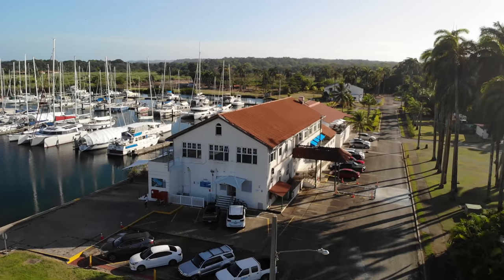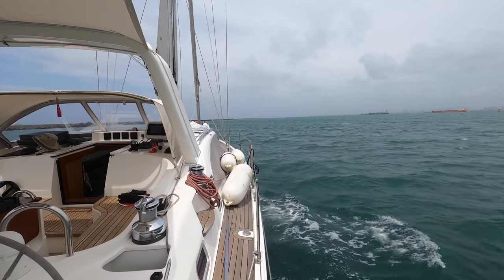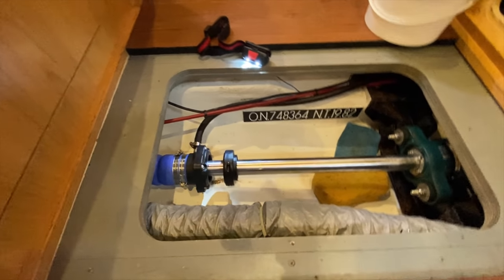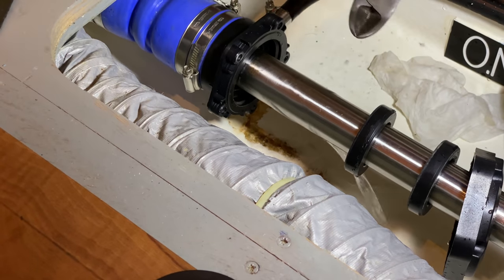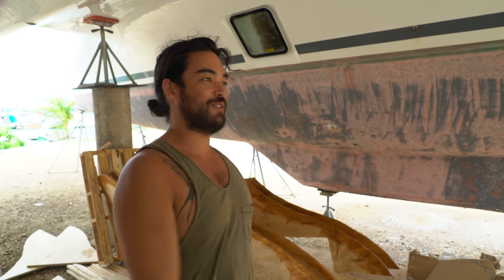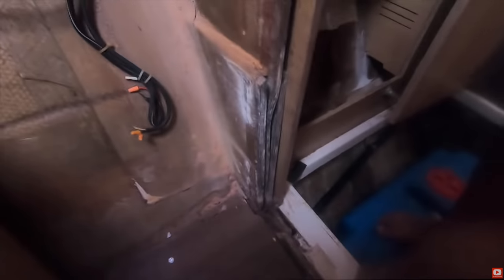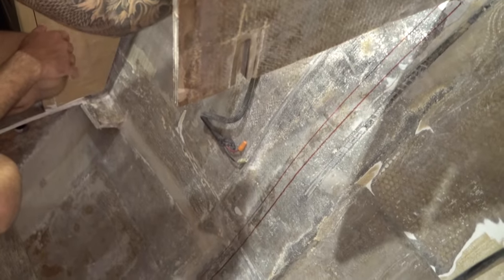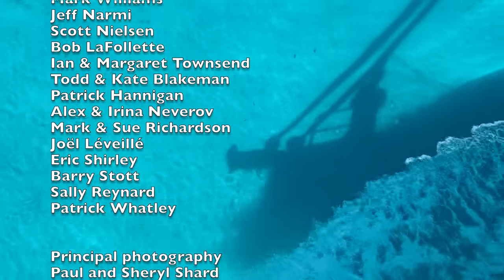We're Taking on Water! | Distant Shores | EP 210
After months of lockdown in Panama, we finally set sail from Shelter Bay Marina to head to the San Blas Islands but along the way discover we are taking on water! We pull into Linton Bay Marina on the Caribbean Coast of Panama to make repairs and meet fellow YouTubers from the sailing channel, Parlay Revival.

⛵️ Sail Away Weeks with Paul and Sheryl Shard 🏝
Join Paul and Sheryl for a sailing experience in the world’s top cruising destinations. Get an introduction to the sailing lifestyle, build new skills, make new like-minded friends! Cabins still available for British Virgin Islands, February 20-28, 2022.

00:00  Show Intro
00:40  Setting sail from Shelter Bay Marina, Panama
02:12  Leaving the Panama Canal Zone, radio check with Cristobal Station
02:57  Motoring along the Caribbean Coast of Panama
03:10  We're taking on water!
03:20  How to replace a dry shaft seal on a sailboat
08:43  We meet Colin and crew from YouTube channel, Parlay Revival, and tour their Lagoon catamaran.
13:36  Sailing offshore to the San Blas Islands (Guna Yala)
14:28  Arrival in the San Blas Islands (Guna Yala)
15:00  Join the Distant Shores Cruising Club
15:54  End

About
Paul and Sheryl Shard are award-winning travel documentary television producers and videographers who have been cruising internationally since 1989 documenting their global adventures for television, social media, in books and sailing publications. They have sailed over 110,000 nm including 9 ocean crossings and are the producers and presenters of the Distant Shores sailing adventure TV series which is broadcast to 47 million households in 24 languages around the world (AWE, Nautical Channel, ACCTV, ShineTV). Through their TV programs, YouTube videos, articles/blogs and popular cruising seminars, the Shards help anyone dreaming of setting sail to get out on the water and experience their own adventure safely and comfortably.

Gifts for Sailors! Own the Whole Distant Shores Collection – Now on Special!
All 157 full half-hour ad-free episodes of the Distant Shores Sailing Adventure TV series are available as HD downloads and also on DVD through the Distant Shores website. Get the whole set which is perfect for binge-watching, curing the blues and also make a great gift for the sailor in your life!